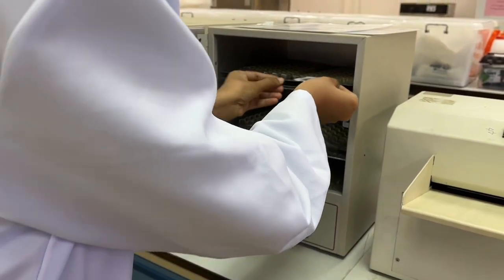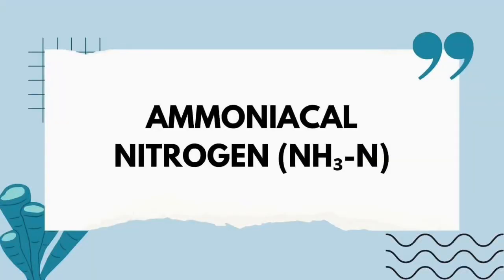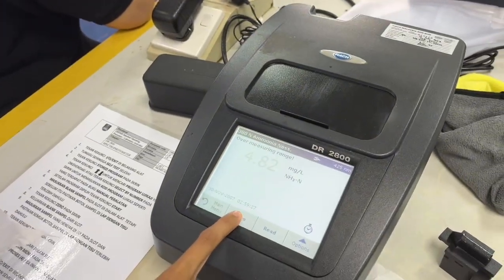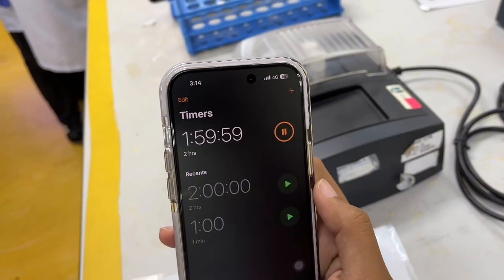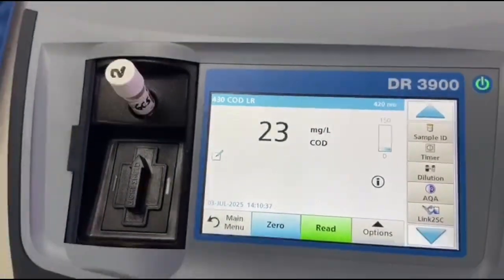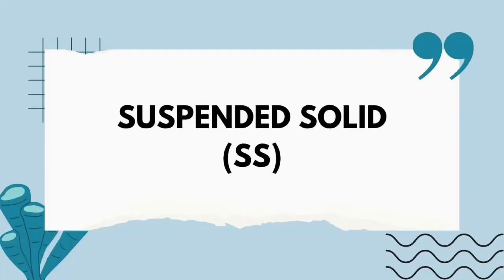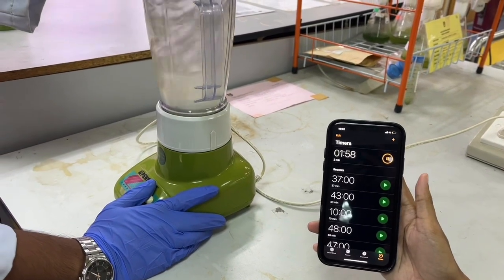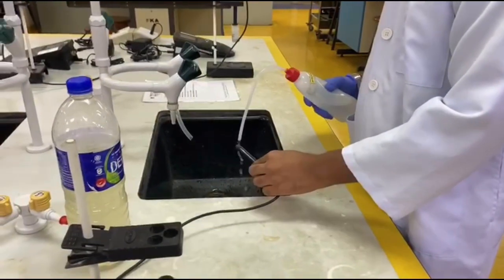ECW568 | MINI PROJECT | 6C5B | GROUP 2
NUR AINI SYAKILLA BINTI MUSTAFFA (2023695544)
SHARIFAH FATIMAH SALBIAH SYED ABDILAH (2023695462)
WAN NUR AMIRAH BINTI WAN MD RAZALI (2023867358)
MUHAMMAD HAKIMI BIN BAHROM (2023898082)
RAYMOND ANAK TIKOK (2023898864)